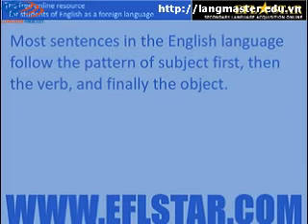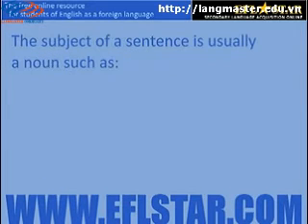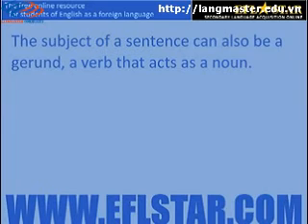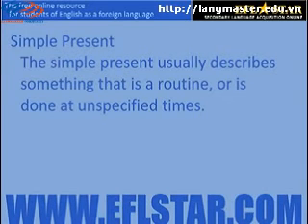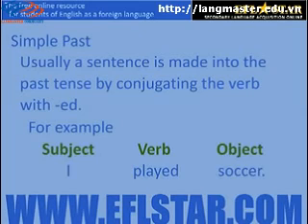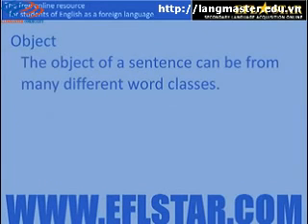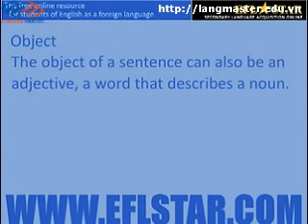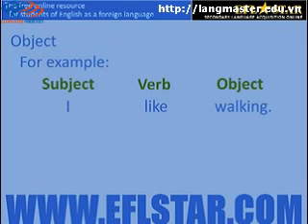[langmaster.edu.vn]----Learn English - Subject Verb Object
Bạn đã học tiếng Anh từ 7 - 12 năm nhưng vẫn không nghe và nói được ?
Bạn học từ vựng nhưng hay quên ?
Bạn cảm thấy chán nản với cách học truyền thống ?
Bạn thực sự muốn nghe noi tiếng Anh trôi chảy trong vòng từ 3 - 6 tháng ?

Langmaster International,. JSC
Trụ sở chính: Số 9, ngách 210/28, ngõ 210, đường Hoàng Quốc Việt